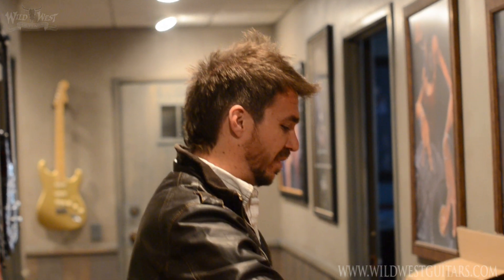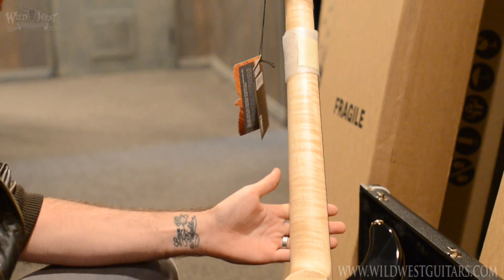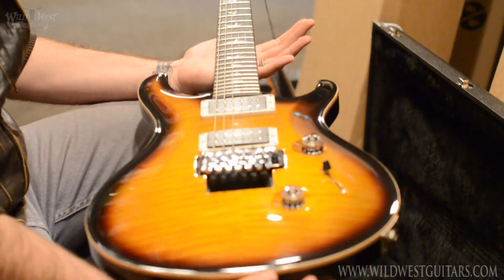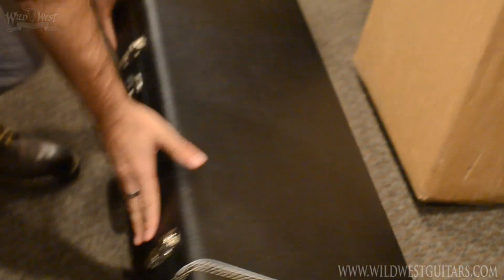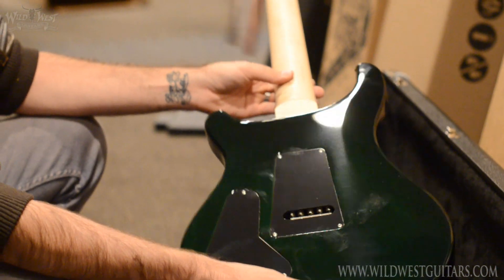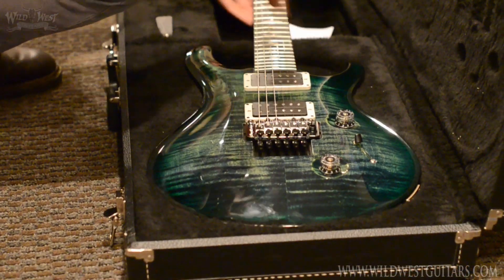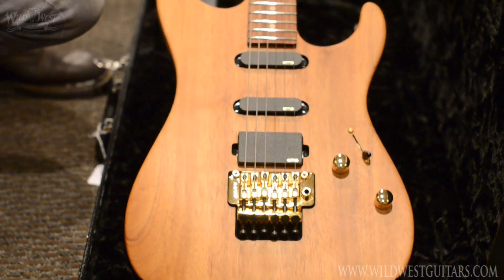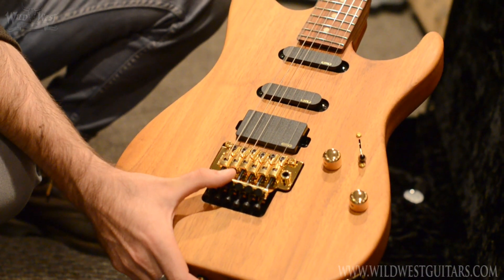Wild West Guitars - Unboxing New Arrivals 4/15/14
Hours:

Mon-Fri
8:00am-5:00pm

Saturday
9:00am-5:00pm

About Wild West Guitars:

Welcome to Wild West Guitars: The ground-breaking, earth-shaking stronghold of aces-high custom six-string action. The Wild West - molten-hot and ready to rock - stone-cold delivers the latest, greatest, downright insane'est axes known to planet Earth. A Viral Sensation Rocking The Nation Since 1999, The Wild West began its trailblazing online guitar-selling rampage as the ultimate point-and-click quick-fix destination for the absolute best axes in the nation.
Fast forward to 2014 and get your six-string guns. Ferocious Fender Custom Shop Action. Peak Paul Reed Smith Private Stock Performance. The unique Wild West whirlwind of trailblazing home-brew axes will shake your six-string foundation to the core.

Wild West, the defiant bastion of trend-setting online guitar greatness, also offers the plushest digs to check out mind-blowing axes in an ultra-chill, laid-back environment. At The Wild West, you can hear yourself think. You'll receive assistance from a tight-knit, veteran crew who have decades of experience charting the course to find or build your ultimate dream axe. Walk the Hallowed Halls of The Wild West, or cruise the site and turn on to six-string nuggets galore: Legendary Fender USA and American Vintage Reissue series; Powerhouse PRS Core USA, Artist, Wood Library and Collection series; Stalwart Suhr Shred Machines; bone-crushing Charvel and head-cutting Jackson Custom Shop Killers, exquisitely-wicked Ernie Ball Music Man Monsters; gleamin' , steamin' Glendora-fied GJ2; the intergalactic Fanospheric mastery of Fano.

It's all here - six-string guns blazin' - on The Dusty Plains of The Wild West.

Shoot 'Em Up!